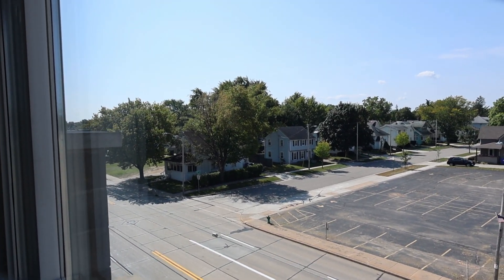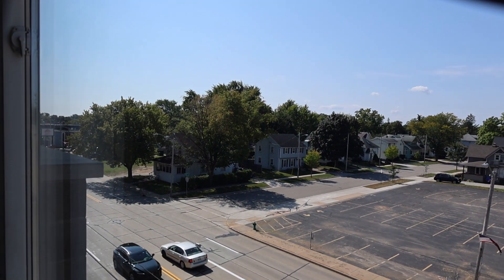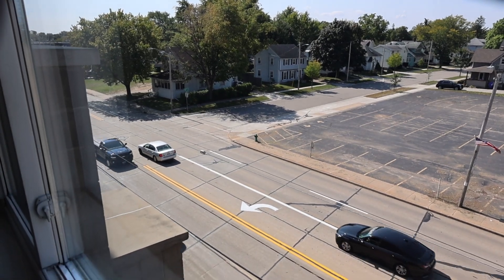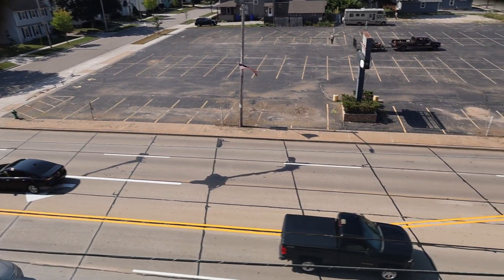Testing my new Camera Canon R6 MKII at my home place